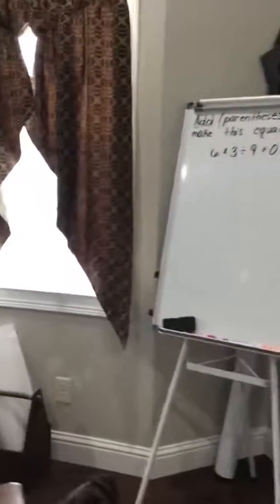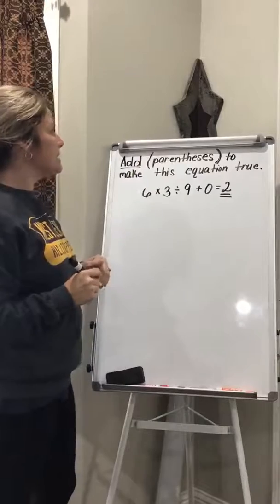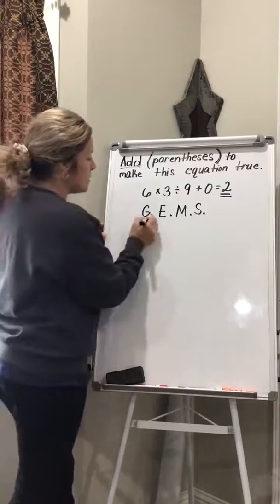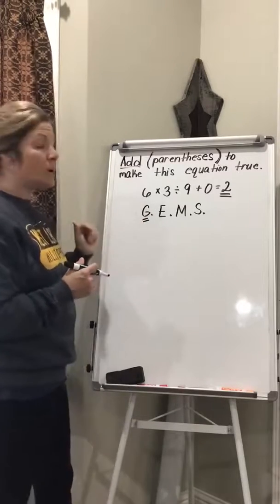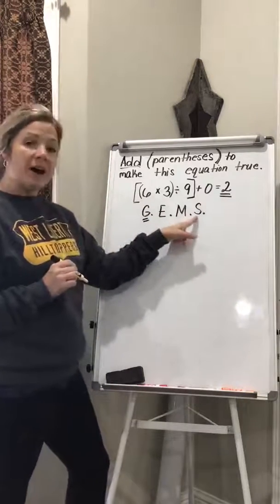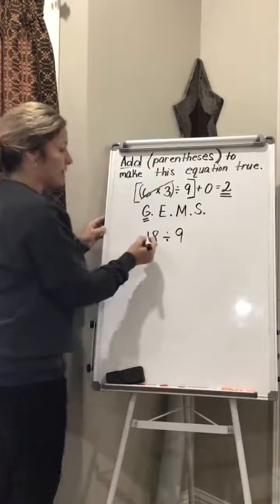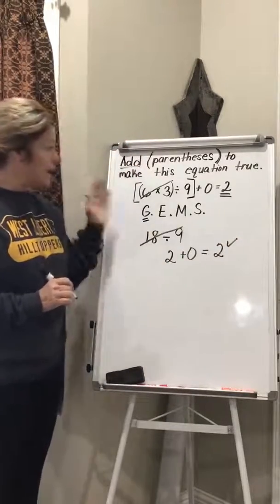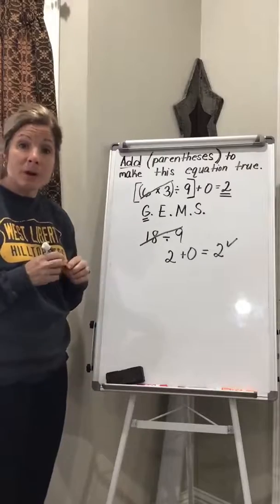Math with MayBell Episode 5 Add parentheses to make an equation true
Using the order of operations, add parentheses to make the equation true.